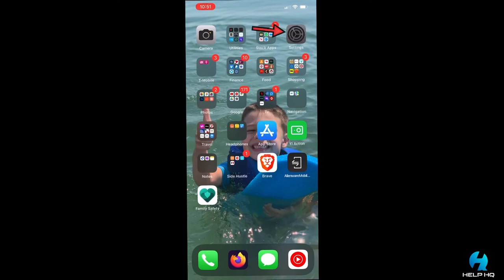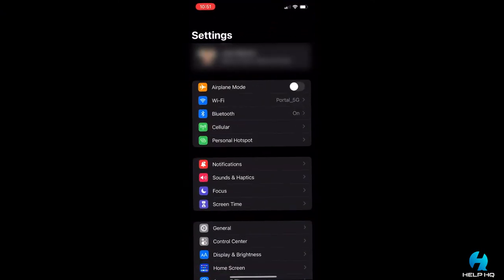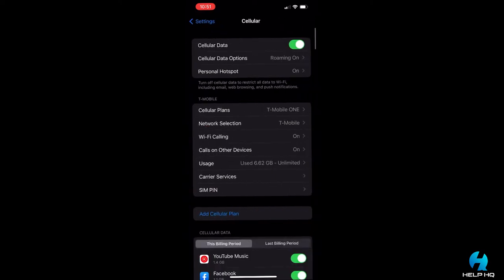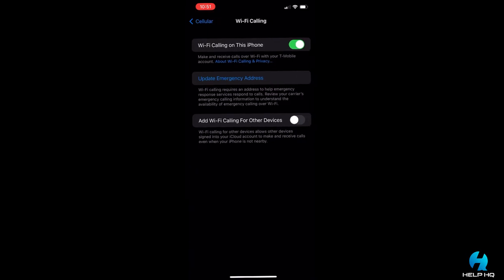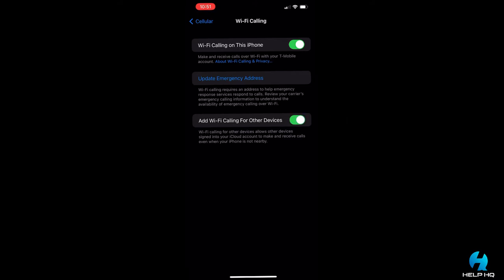Turn Off iOS WiFi Calling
In this video I discuss how to turn off WiFi calling so that only your iPhone rings when you receive a phone call. This will eliminate your iPad or other Apple devices from also ringing when you receive a phone call.